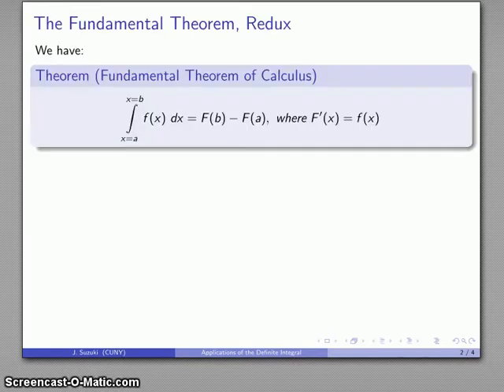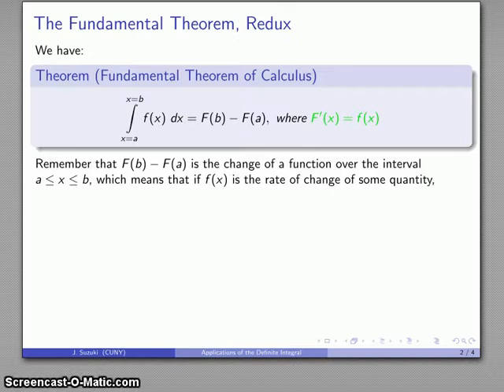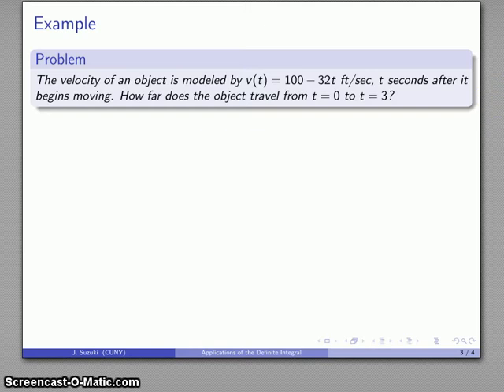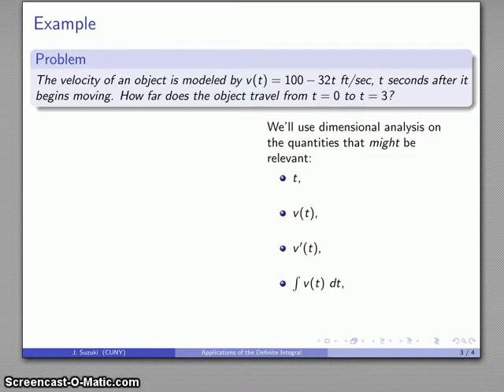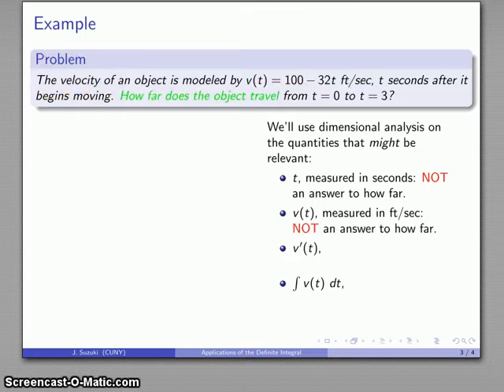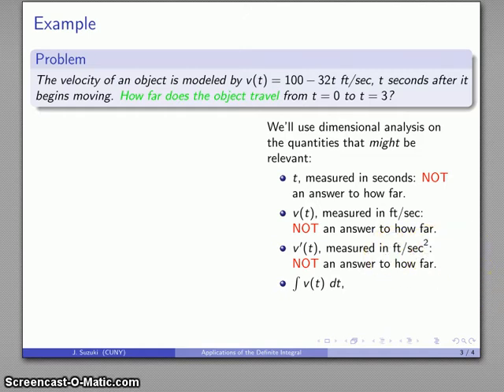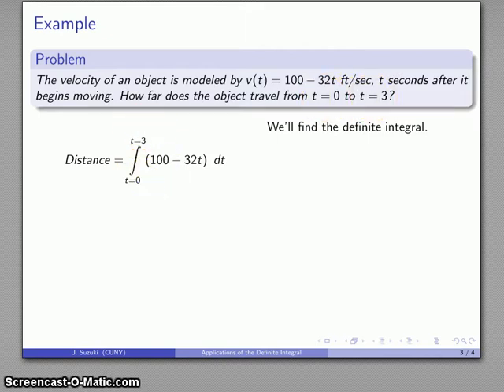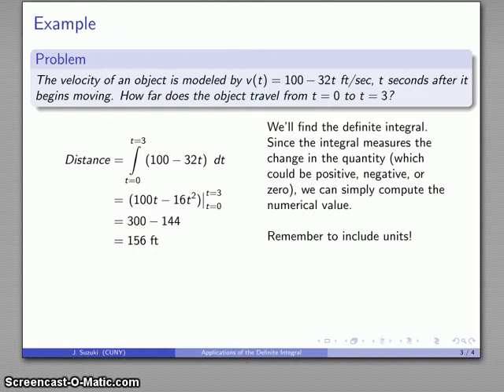Calculus 520 Definite Integral 2